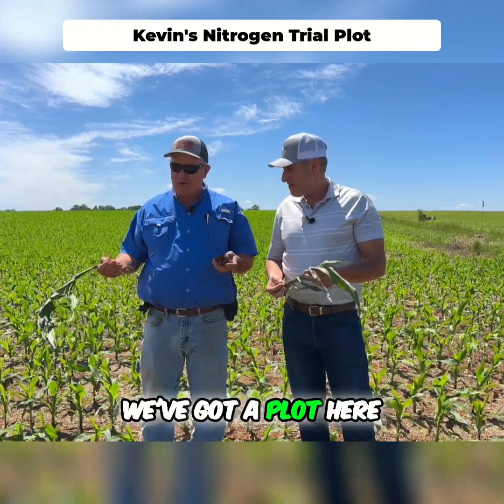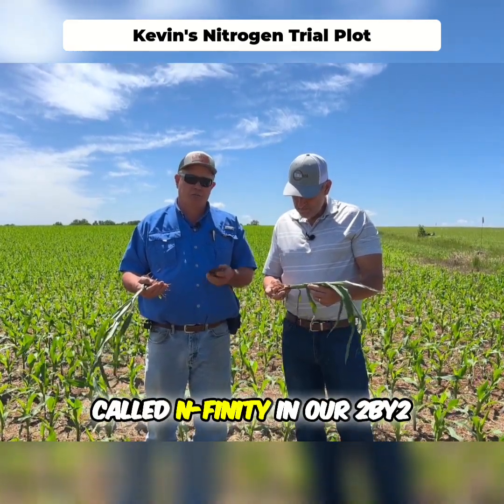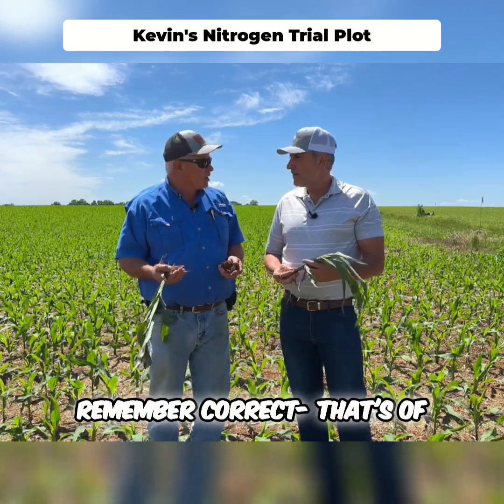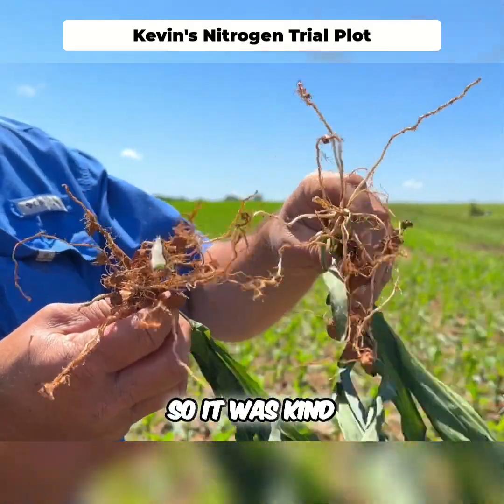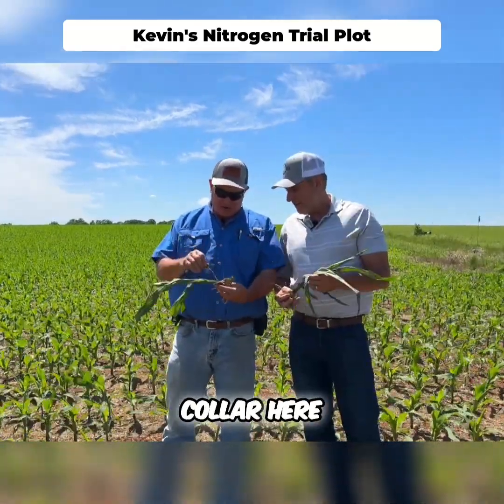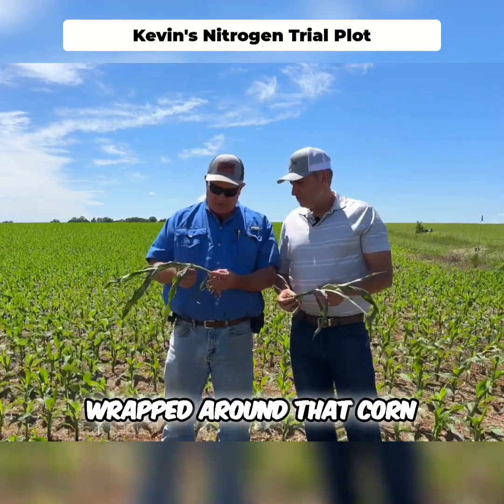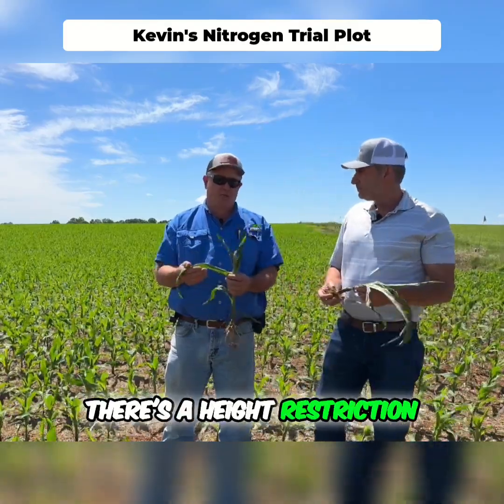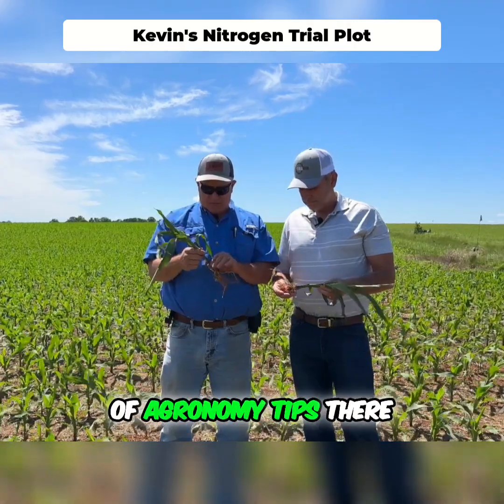Can This Nitrogen Booster Pay Off? Kevin Matthews Tests It in Real Corn Fields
Corn prices down? Kevin’s betting on better nitrogen use in this trial with Agricen's new N-FINITY product.